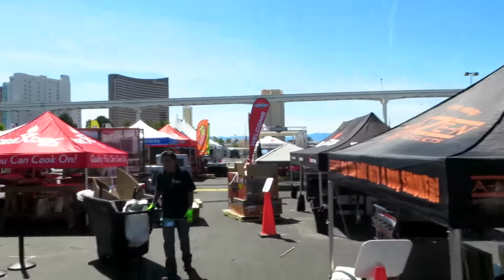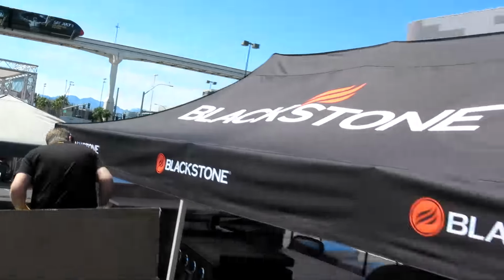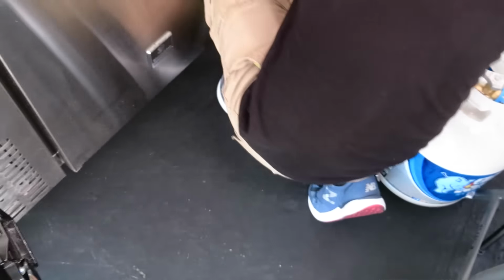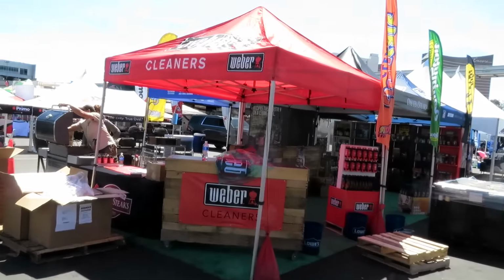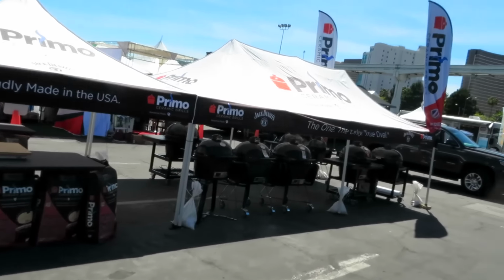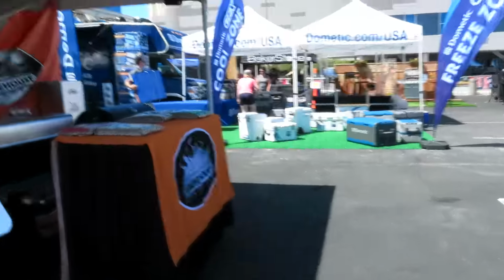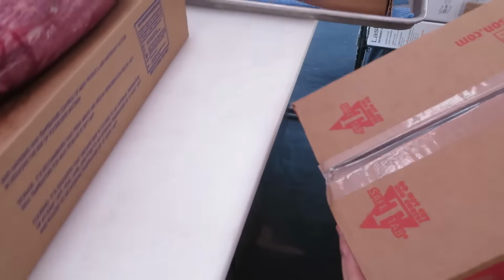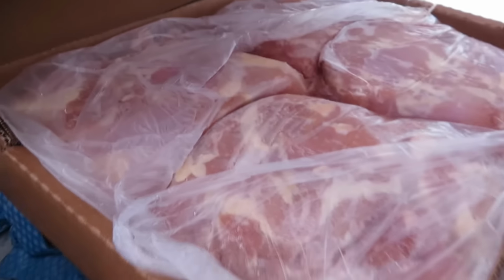Blackstone 36" Griddle Cooking Station in Las Vegas: Part 1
Use this code at checkout:  toddtoven10

I just returned from sunny Las Vegas, Nevada.  I was blessed to have been invited to attend the National Hardware Show with my longtime sponsor & friends from Blackstone Products.  Blackstone had a large presence both inside and outside the convention center.  I got to travel with guys from Blackstone and cook lots of delicious food on the Blackstone 36" Griddle Cooking Station.

We met with and entertained, and fed Blackstone clients as well as future clients of Blackstone.

Thank you, Lord for an amazing experience in Las Vegas!

-Todd Toven

RockyMountainMeatHunter.com

Visit Blackstone @ BlackstoneProducts.com